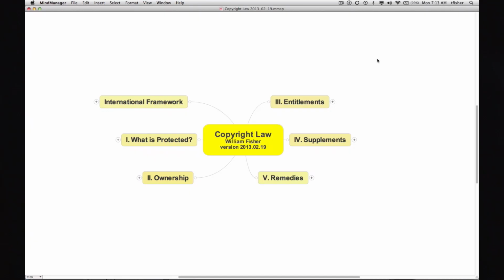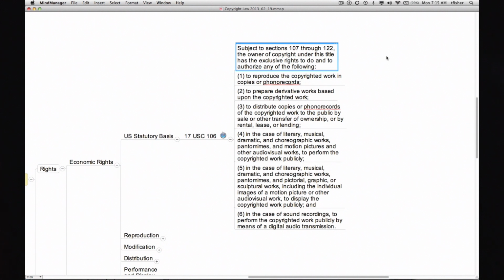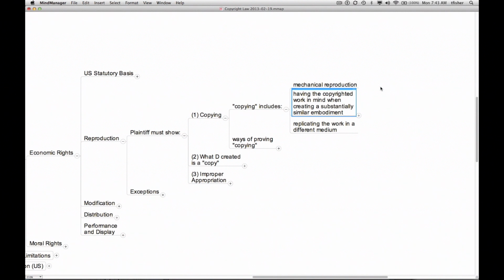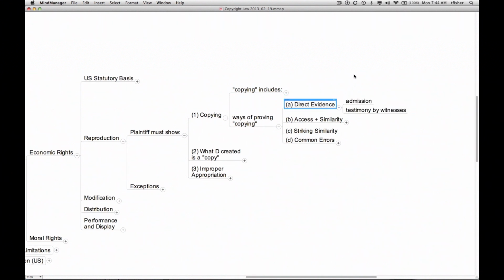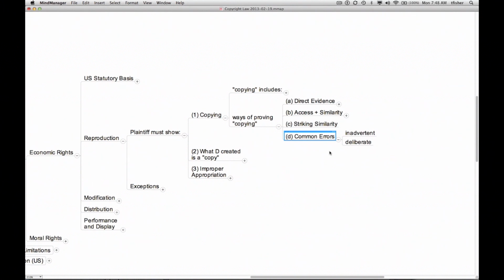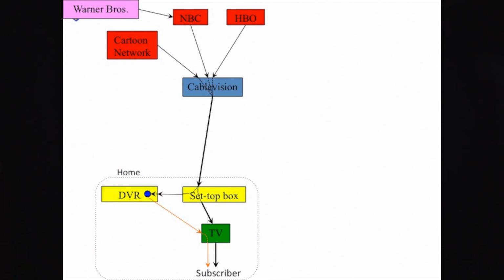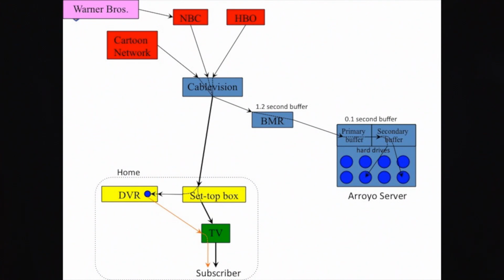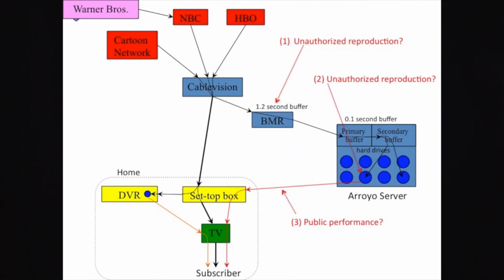William Fisher, CopyrightX: Lecture 7.1, The Rights to Reproduce and Modify: Reproduction